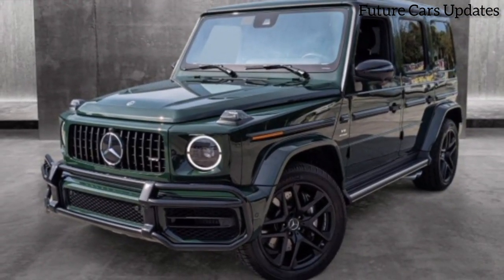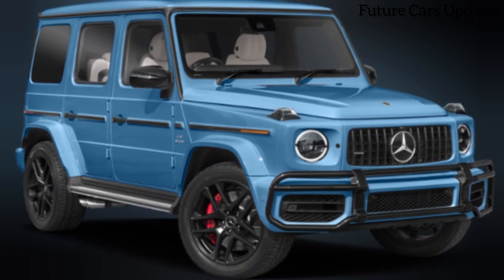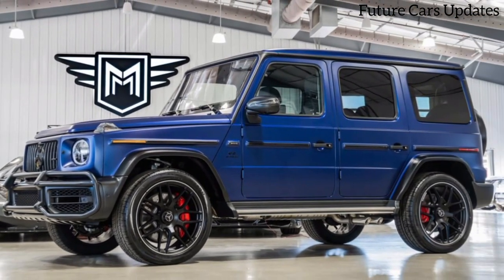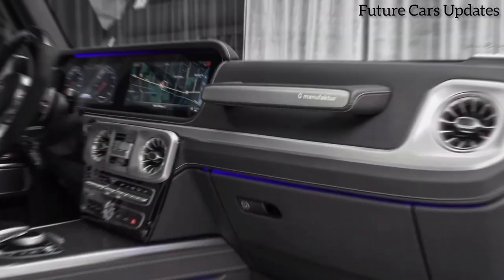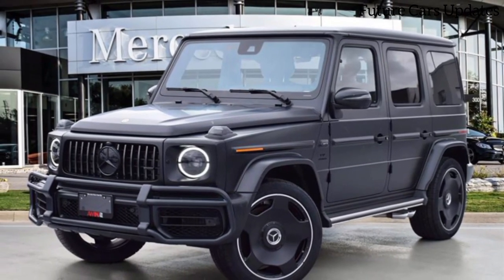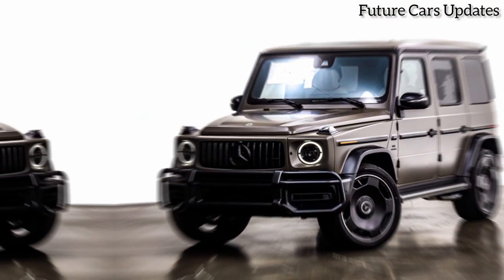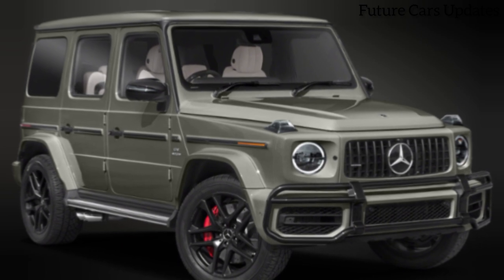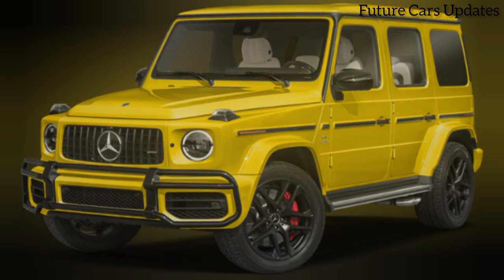THE NEW 2025 MERCEDES - BENZ G-CLASS AMG G63 G WAGON | Interior Exterior & Review details!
2025 Mercedes Benz G63 AMG G WAGON in Arabian Grey with Red Interior
The 2025 Mercedes-Benz G-Class AMG G 63 wagon:
Experience the ultimate luxury off-road vehicle with the 2025 Mercedes-Benz G-Class AMG G 63 wagon! This iconic SUV boasts a powerful V8 engine, advanced 4MATIC+ all-wheel drive, and a luxurious interior. Join us as we explore the features, capabilities, and craftsmanship of this exceptional vehicle, and discover why it's the pinnacle of SUV excellence.